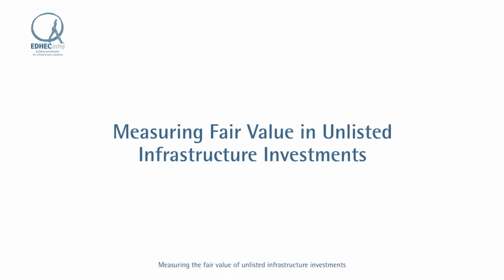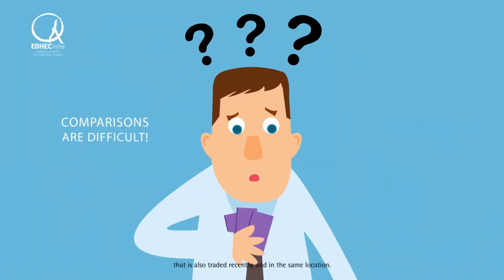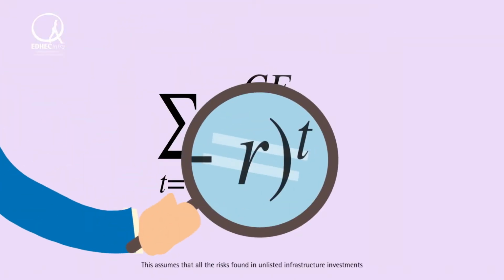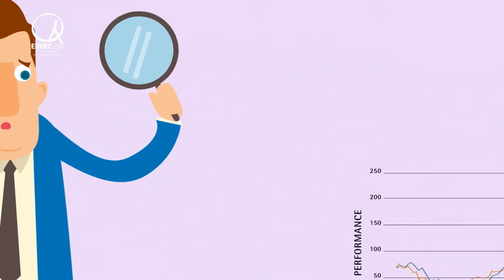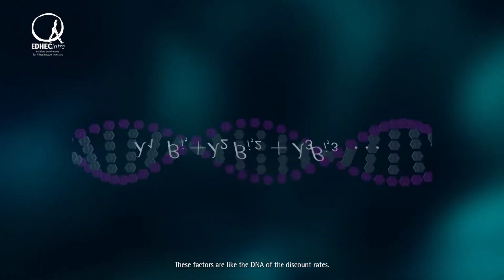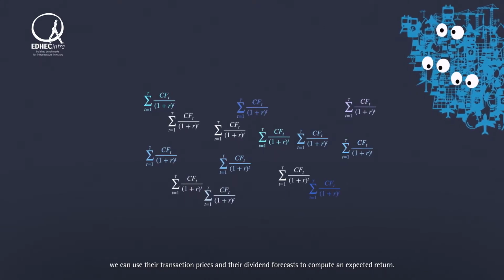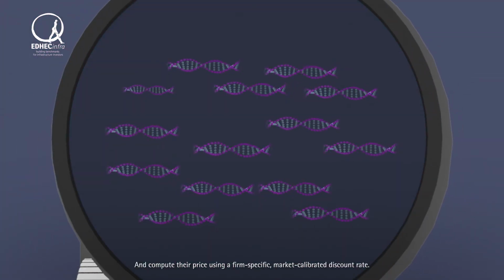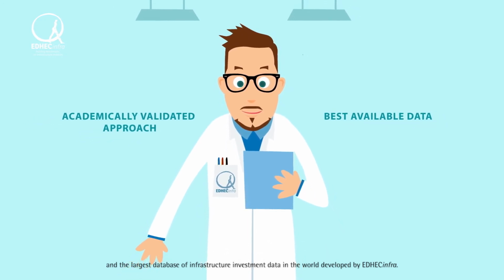EDHECinfra Asset Pricing Methodology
A modern approach to asset valuation for illiquid investments